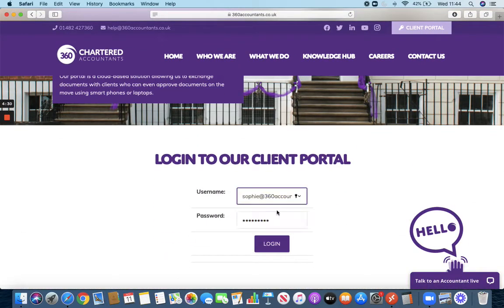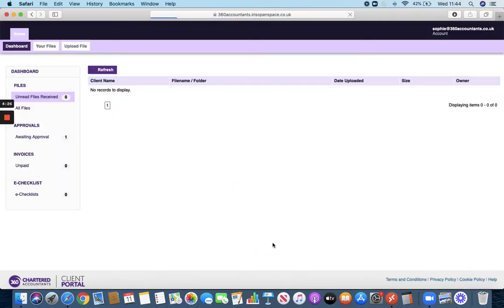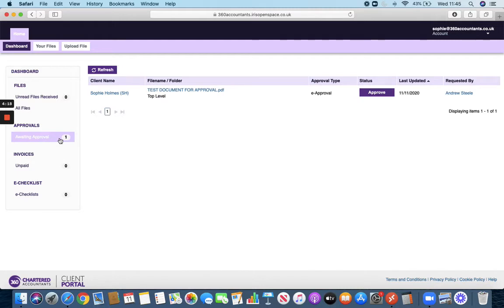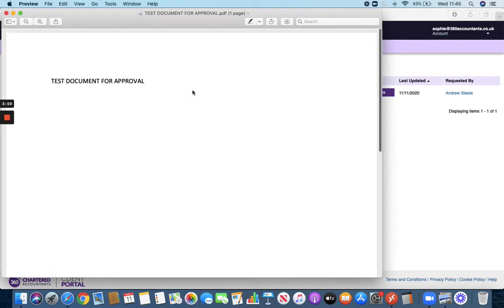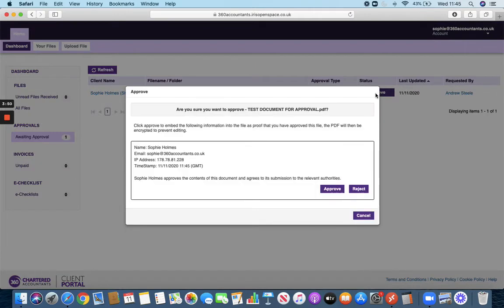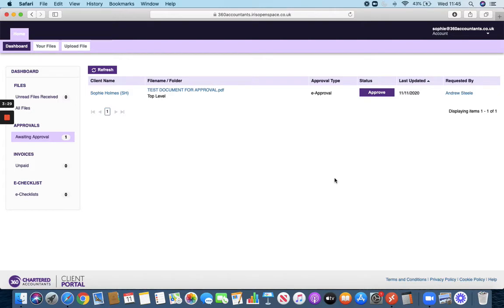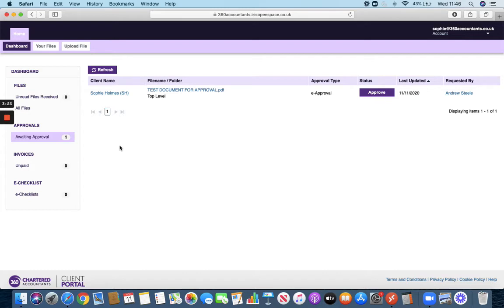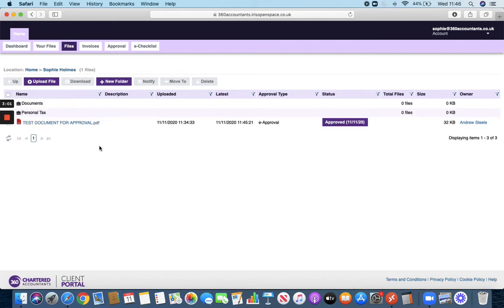How do I use the IRIS portal and approve documents?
Sophie explains how to access our clients portal and approve documents using IRIS OpenSpace.